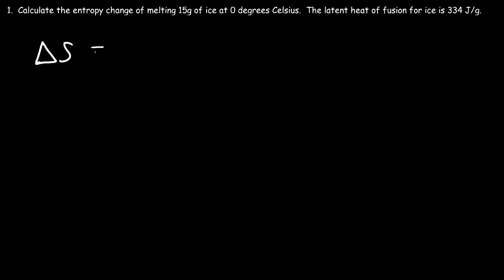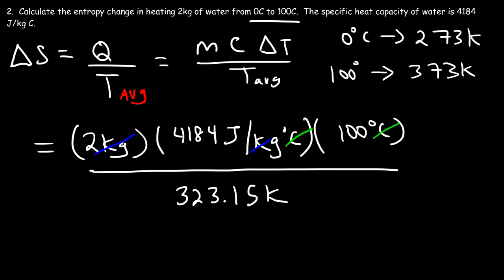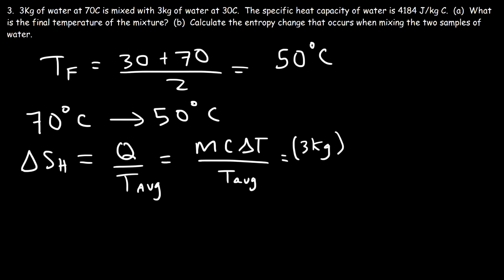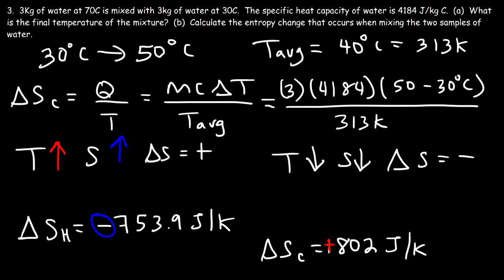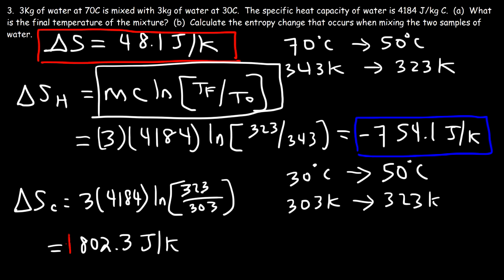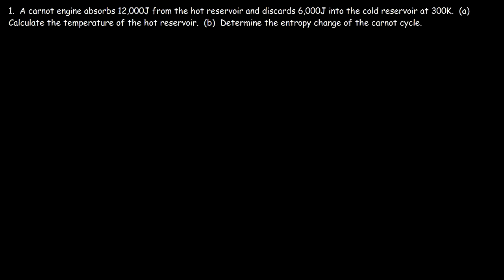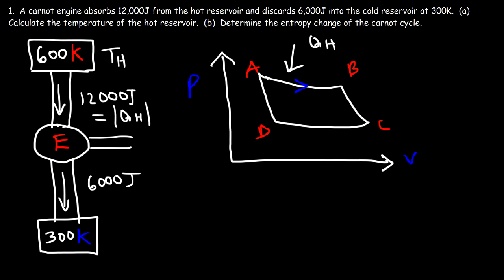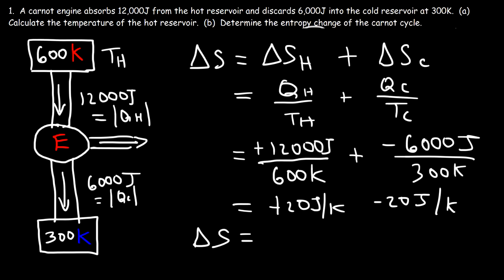Entropy Change For Melting Ice, Heating Water, Mixtures & Carnot Cycle of Heat Engines - Physics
This physics video tutorial explains how to calculate the entropy change of melting ice at a constant temperature of 0C using the latent heat of fusion of ice.  It explains how to calculate the entropy change of heating water from 0C to 100C using two different formulas.  The entropy change equals the heat transferred divided by the temperature in kelvin.  You can also calculate using a formula with natural logs.  It also explains how to calculate the entropy of a mixture such as mixing hot water with cold water.  Finally, it discusses the entropy change of the Carnot cycle of a typical heat engine and how to calculate it.  This thermodynamics video contains many practice problems.